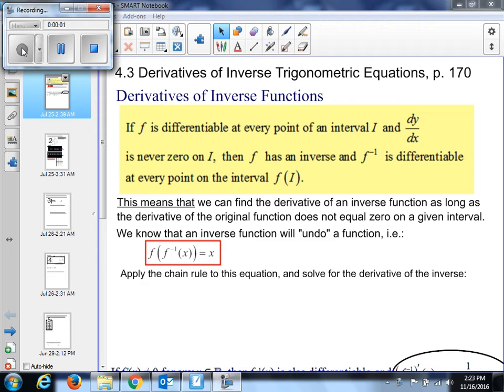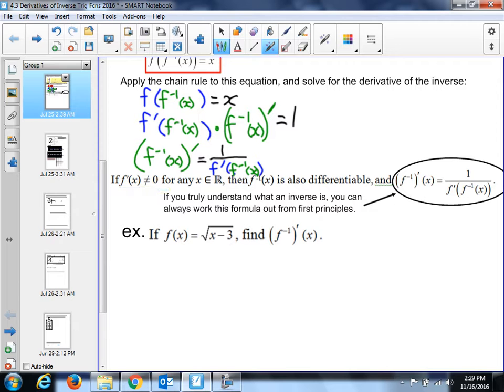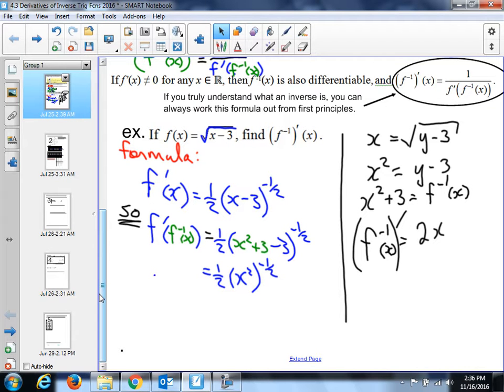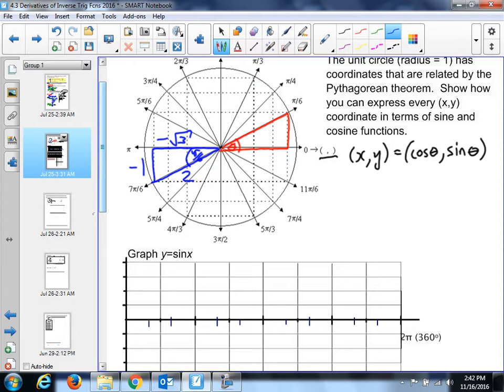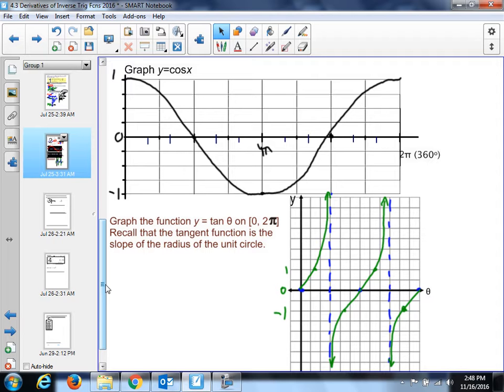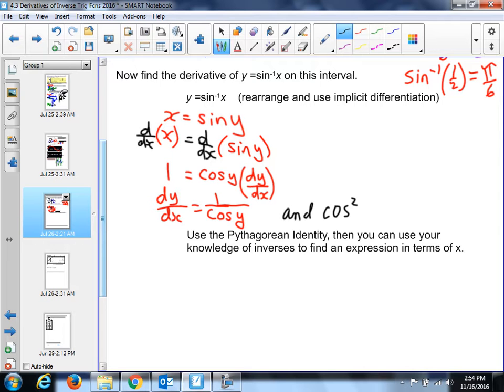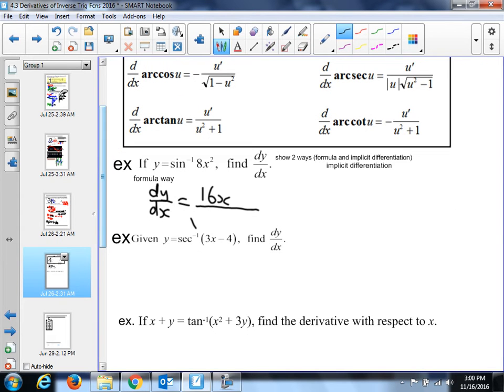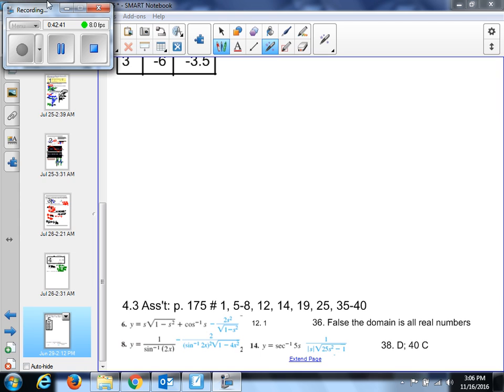4 3 derivatives of inverses part 1